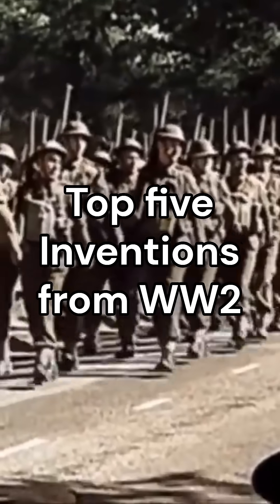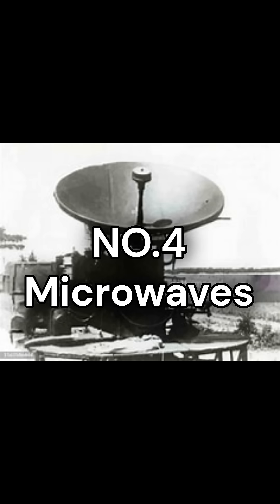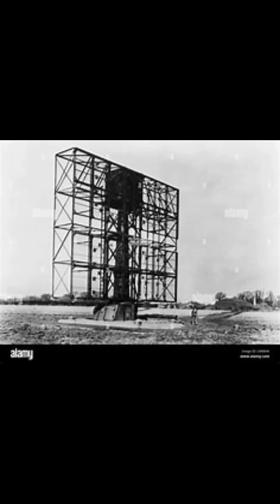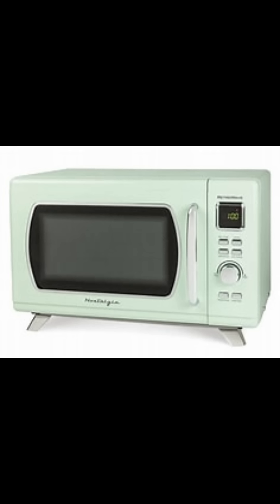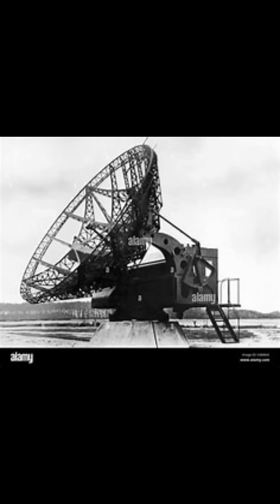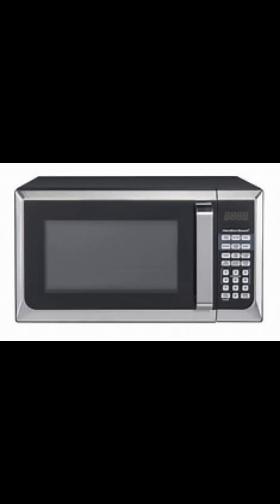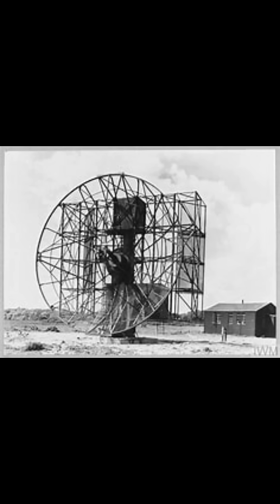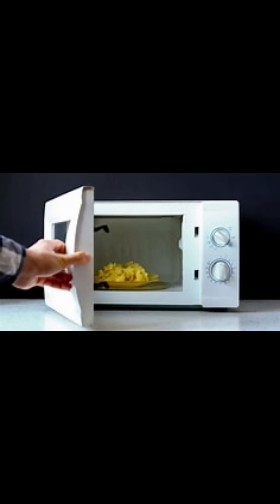Top five WW2 inventions